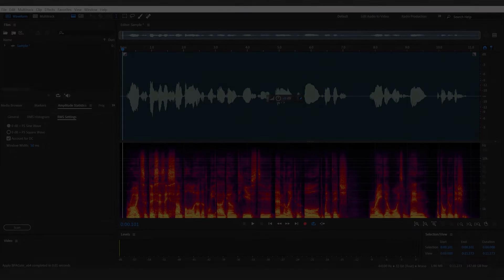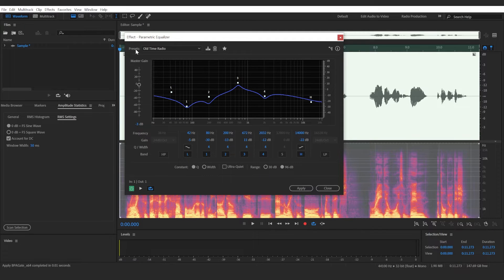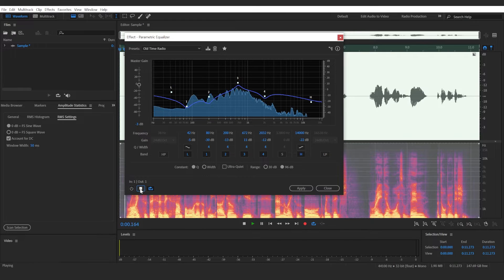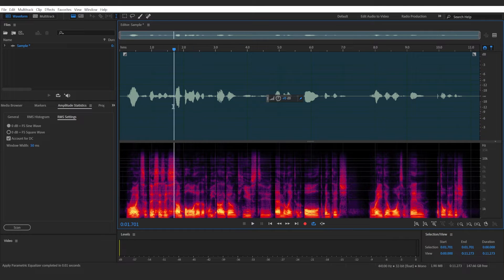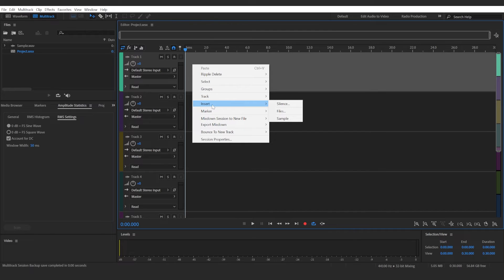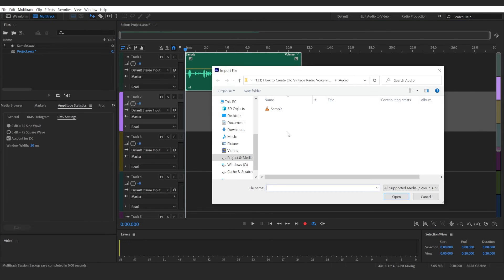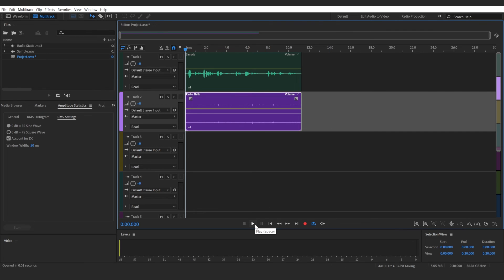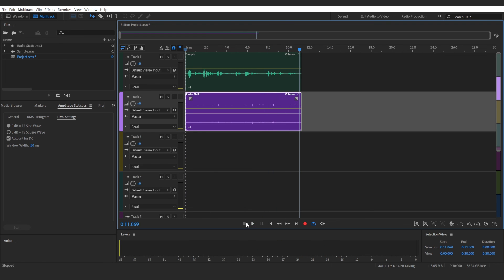How to Create Old Vintage Radio Voice in Adobe Audition | Tutorial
In this Adobe Audition tutorial, you'll learn how to create an old vintage radio voice using Adobe Audition's Parametric EQ preset and sound effects from YouTube library.

00:00 Finding Parametric Equalizer
00:18 Old Time Radio preset
00:38 EQ before and after
00:50 Using Multitrack
01:14 Inserting audio tracks
02:00 Final audio